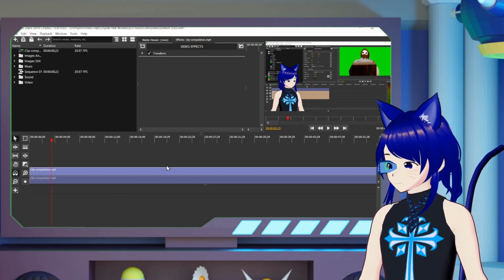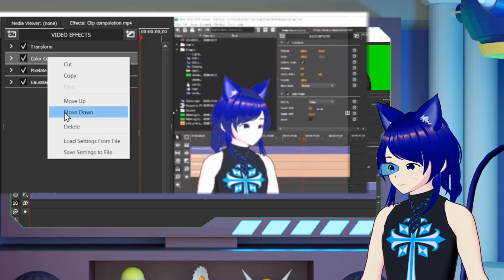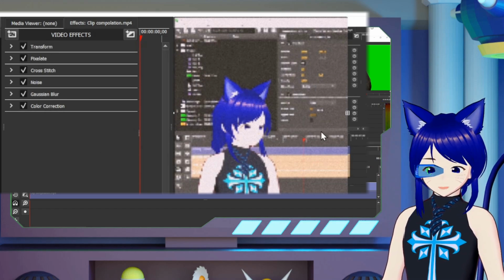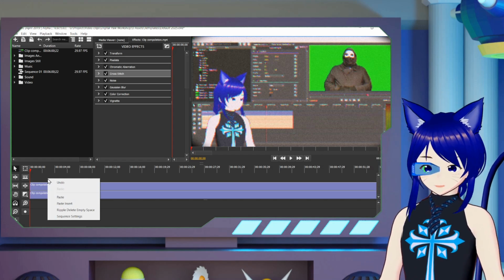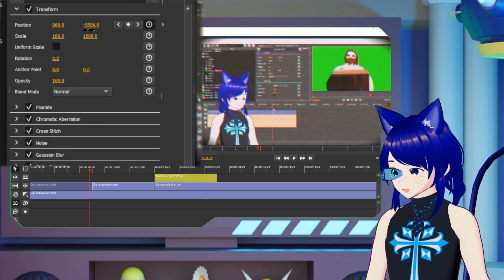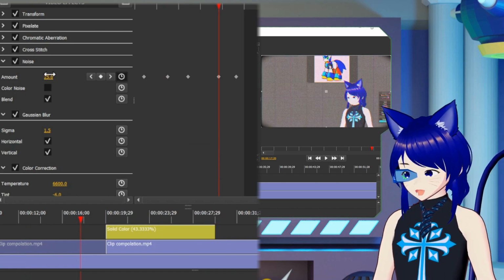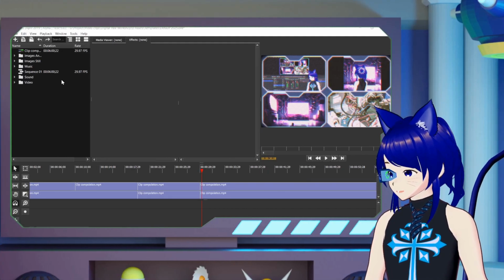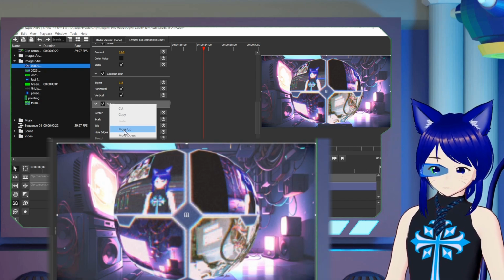Add CRT & VHS Effects in Olive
Learn how to create a retro CRT TV and worn VHS tape effect in Olive! This tutorial covers all the steps to give your videos an authentic vintage look. 🎞️📺